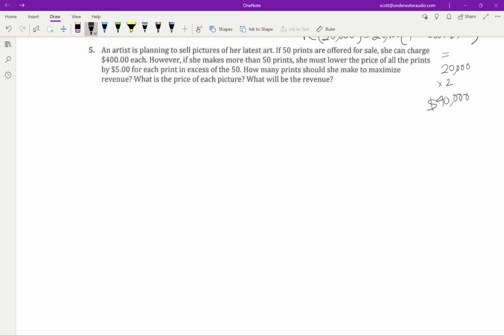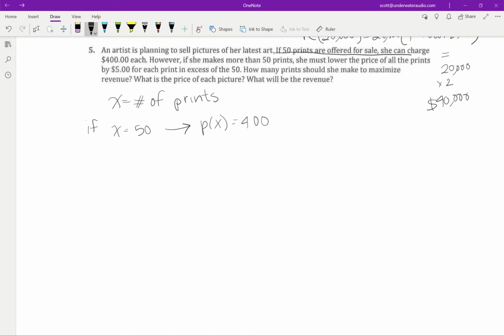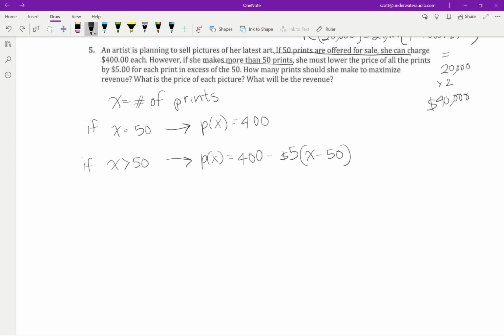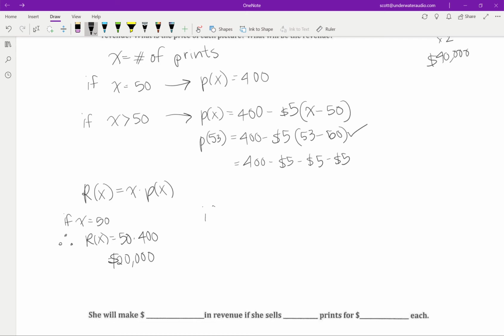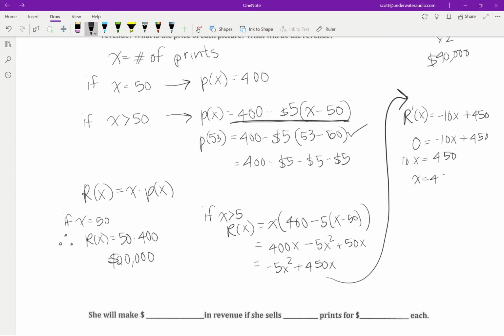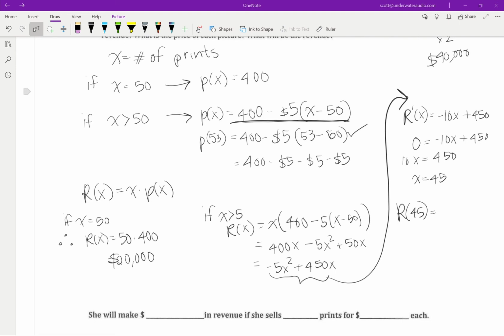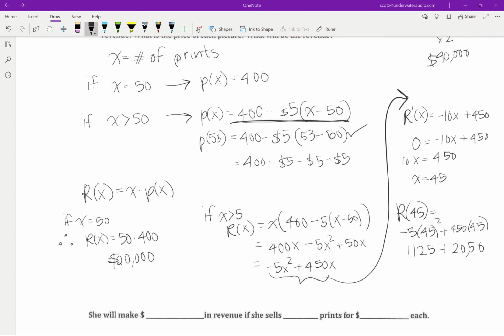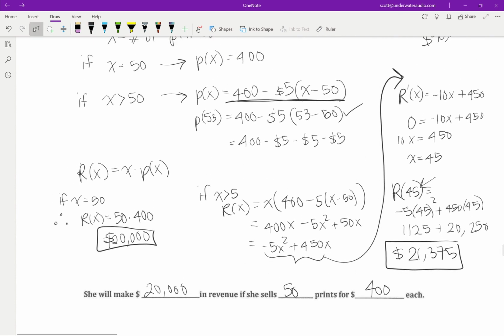Section 2.7 (Part 6)